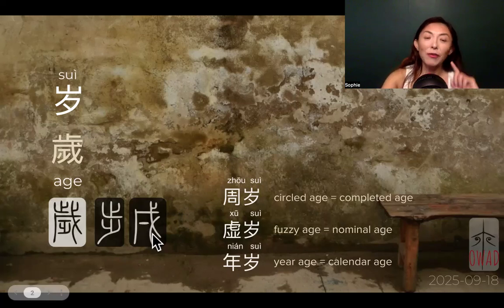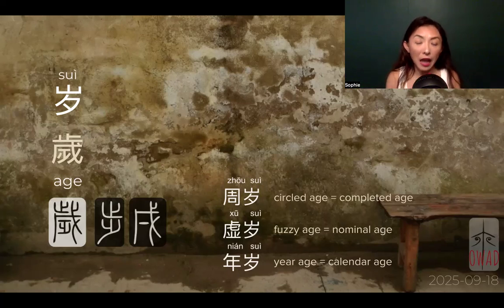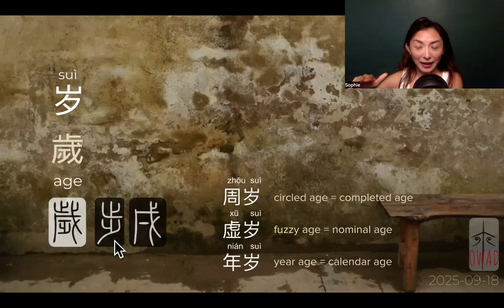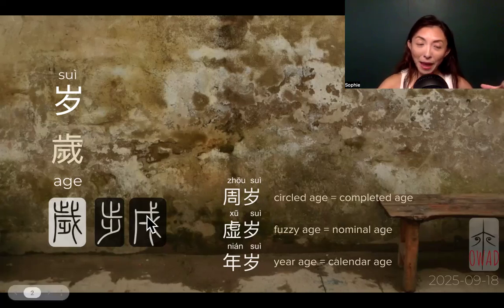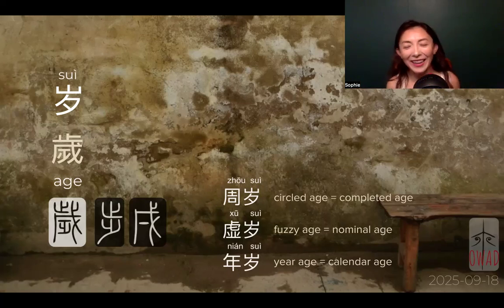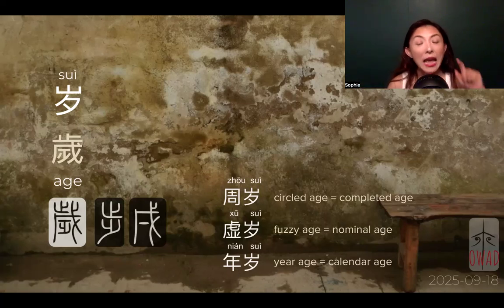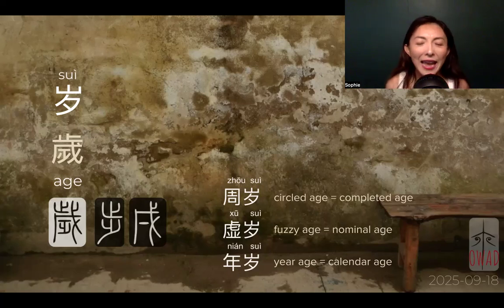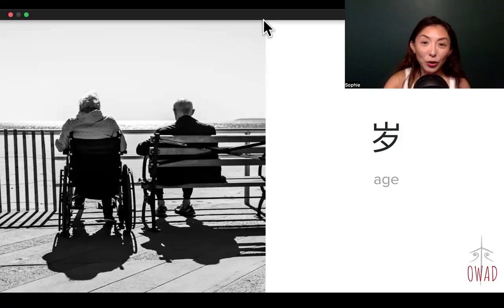Age (岁) | S5E261 | OWAD Learning Mandarin Chinese